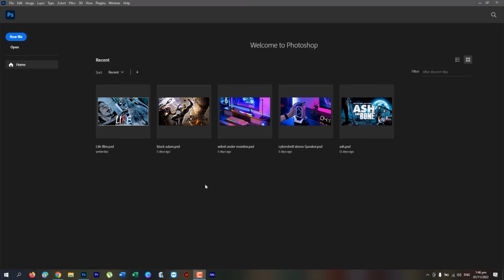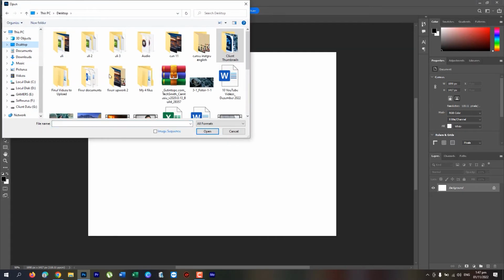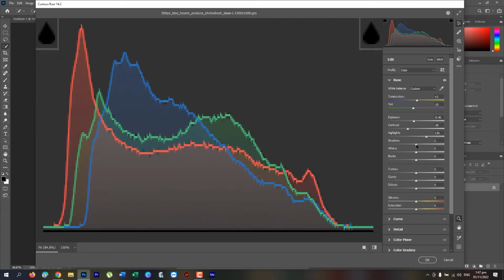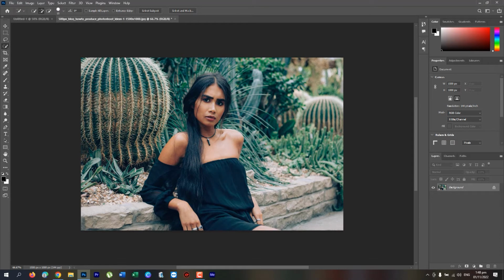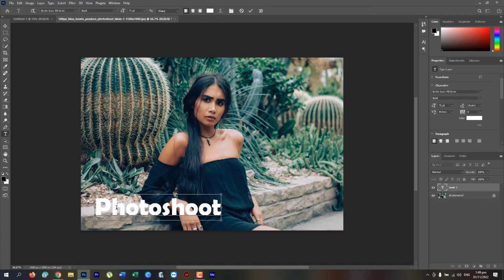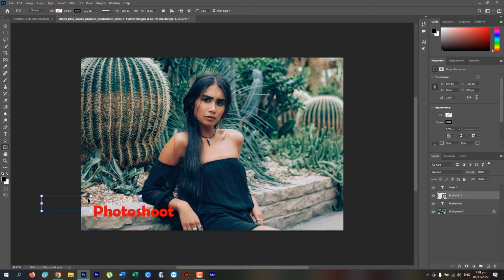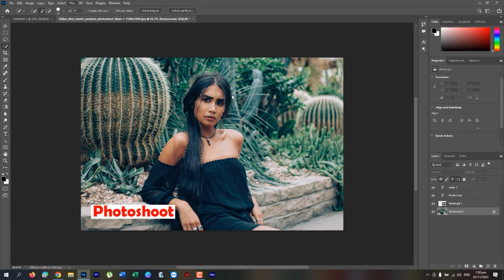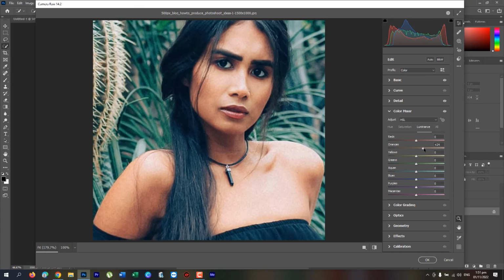How to Use Photoshop 2022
Hello Guys Welcome to " Sprite Tech ". Today we will discuss about use of Photoshop.

Photoshop is your go to application for working with pixel-based images designed for print, web, and mobile apps. Powerful editing tools let you correct exposure and color balance, crop and straighten images, alter colors in your photograph, remove blemishes from a portrait, or combine multiple images into a new scene. So if you have any image to improve then go for photoshop or if you are picture manipulator then this is bestest software.